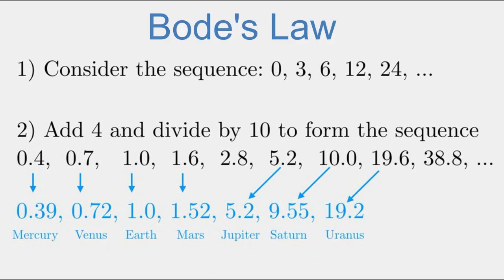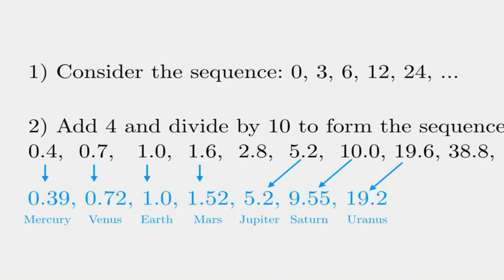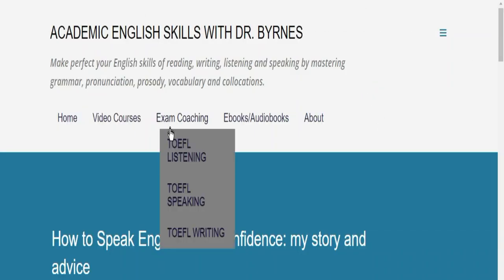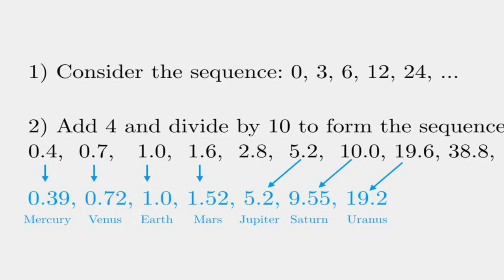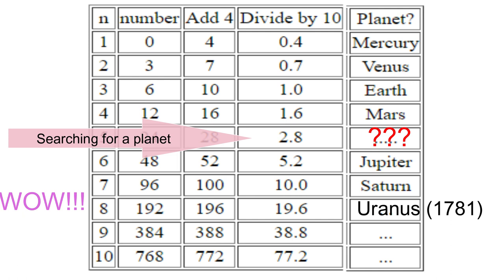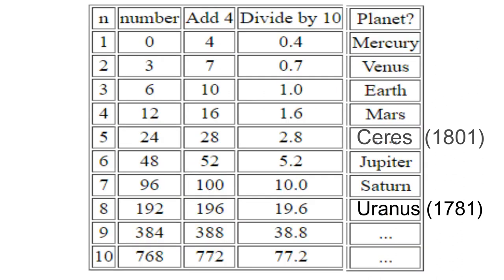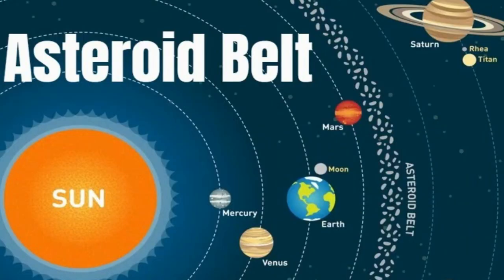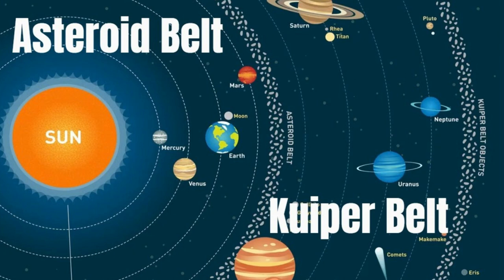Hard TOEFL-Listening lecture explained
The TOEFL listening lecture on Bode's Law is notoriously difficult to understand if you do not know what was going on in light of human knowledge on astronomy in 1776 when Bode proposed the "law."  Visit here to listen to the actual TOEFL lecture and questions based on the lecture